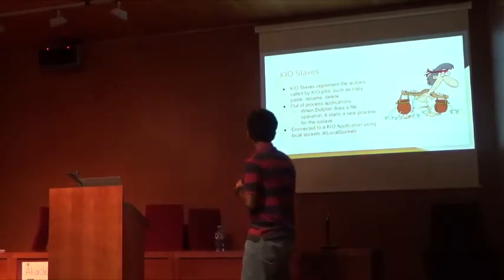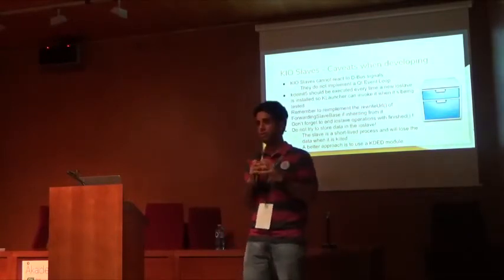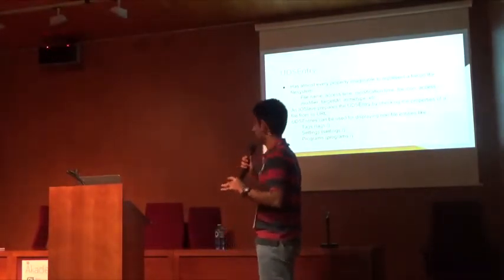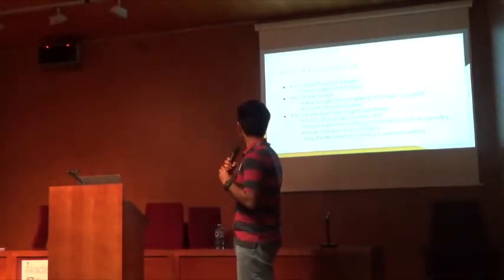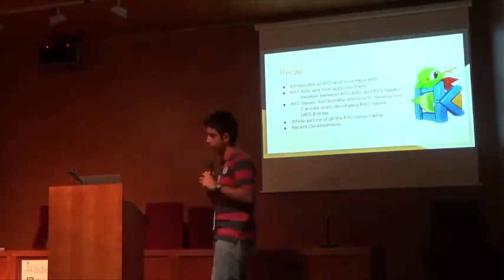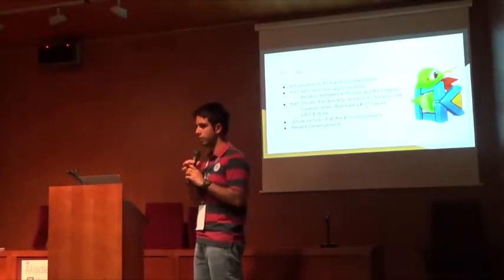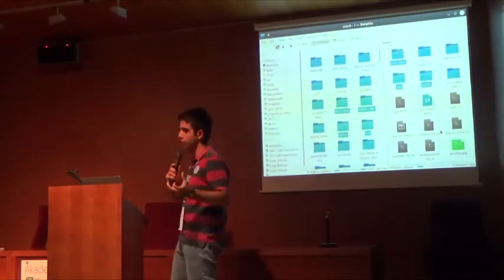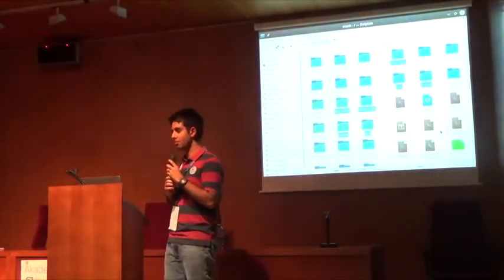Arnav Dhamija - An Introduction to the KIO Library - Akademy 2017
The KDE Input Output (KIO) library in KDE is an integral part to KDE Frameworks 5 and provides a uniform wrapper API for accessing data from a number of different protcols such as protocols for files, ssh, https, samba shares, ftp, and network file systems. Several KDE applications use the KIO library such as Dolphin and KDE Connect use this API extensively for file management operations.

My talk will be an introduction to KIO library in KDE. I will explain the need for KIO, how KIO works, KIO slaves, and how to develop for the same. I will also discuss some recent developments in the KIO world. If time permits, I will also take questions from the audience.

My talk will be an introduction to the KIO library used in several KDE Applications. I will start with a brief introduction to the uses of KIO and how it is applied in several KDE applications such as Dolphin and Plasma Plasmoids. After this, I will demonstrate some examples of the KIO abstraction layer in action using kioclient and with some KDE applications. I will also talk about how KDE applications tap into KIO's functionality to execute the same file management operation (e.g. move, copy, delete), across a number of different protocols without needing to code separately for each protocol.

Following this, I will talk about how KIO slaves complete the KIO abstraction layer and how KIO slaves can be written to accomplish a number of nifty use cases (such as my kio-stash GSoC project and the Google Drive KIO slave). I will talk briefly about how to develop a simple KIO slave using the KIO slave base classes such as SlaveBase and ForwardingSlaveBase. After this, if time permits, I will take some questions from the audience.